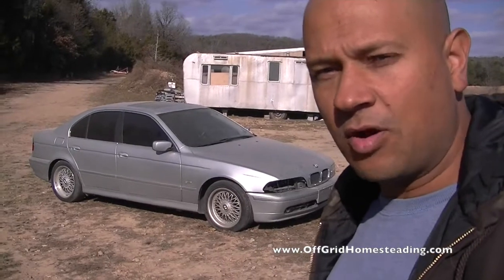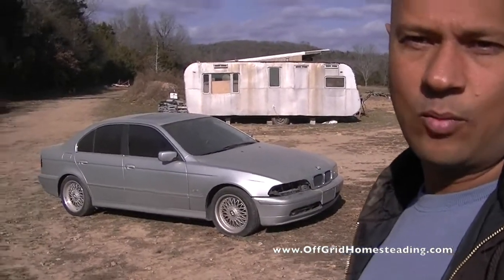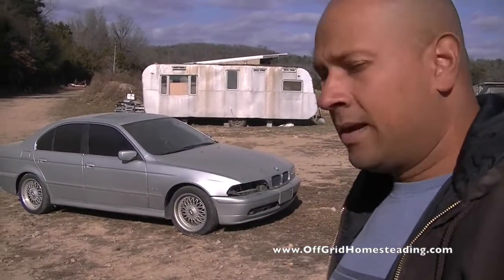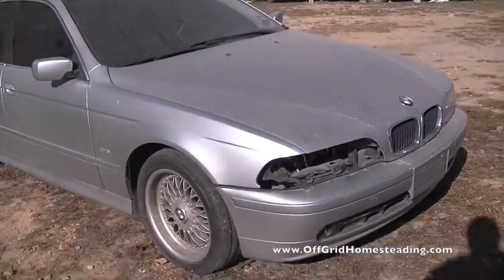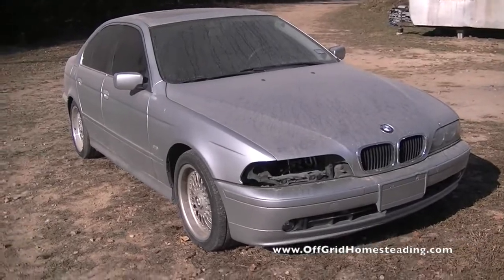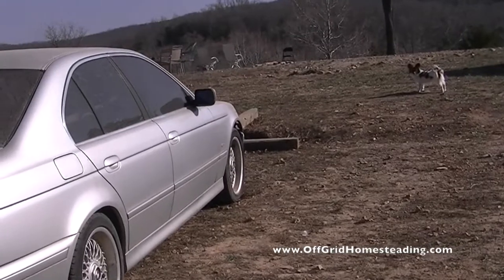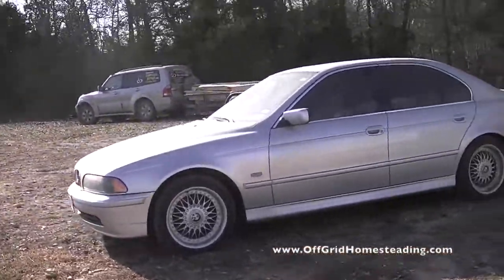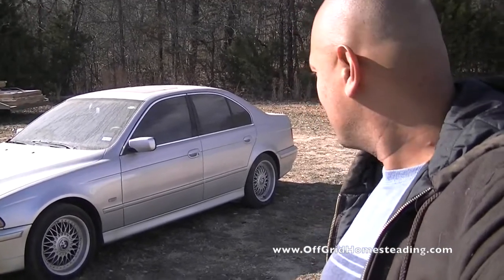OGH - BMW 525i 2001 5 Speed Gifted to us from my step son Cole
Want to get inside our heads and understand how we started thinking about homesteading?